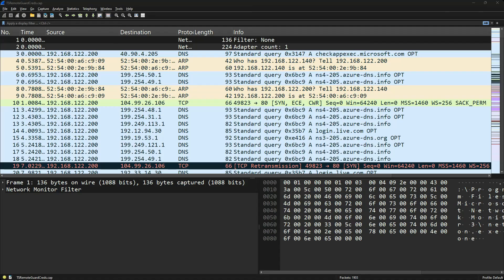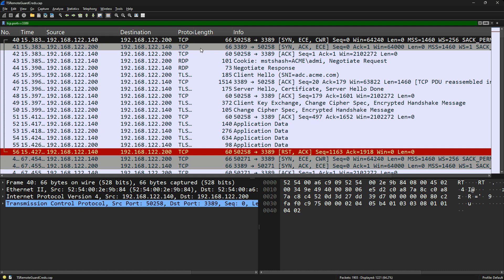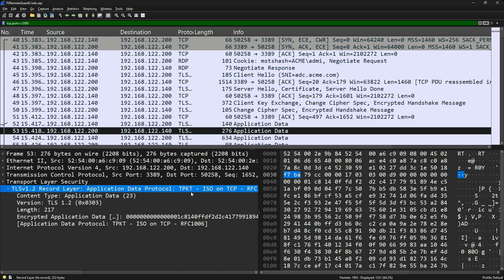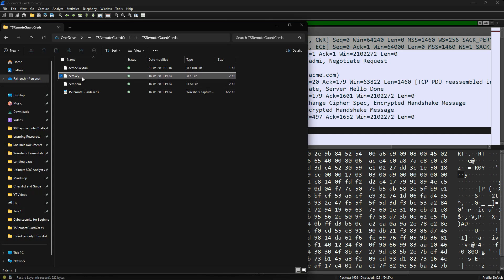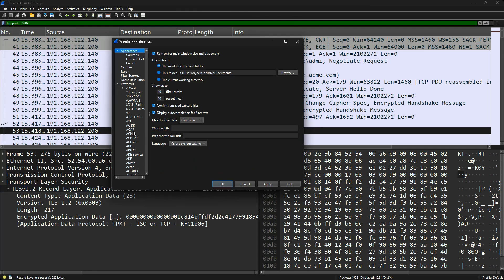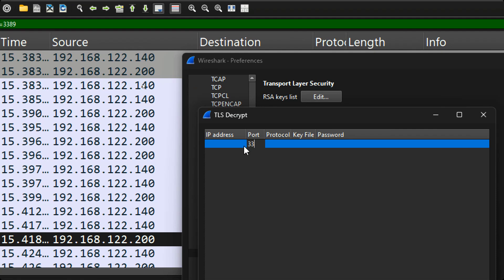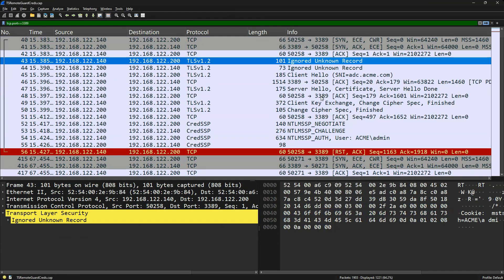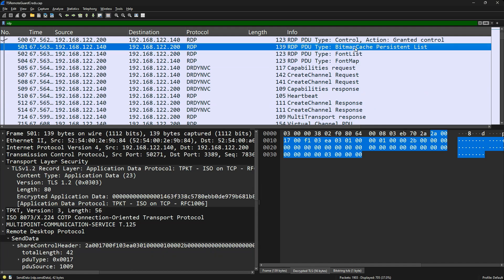Decrypting RDP Traffic using Wireshark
RDP traffic is encrypted using protocols like TLS to secure data, but this can complicate analysis during investigations.
In this video, we’ll briefly explain RDP, how it’s encrypted, and guide you through decrypting RDP traffic using Wireshark. Let’s dive in!